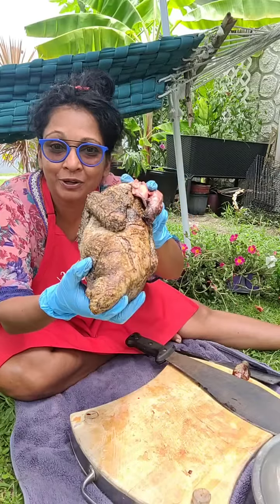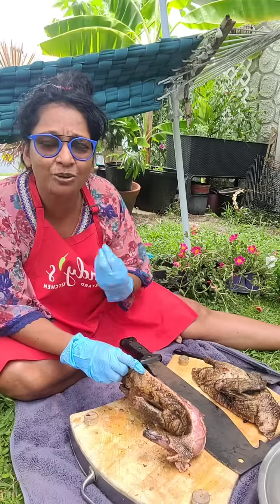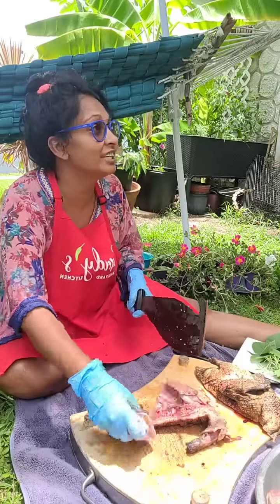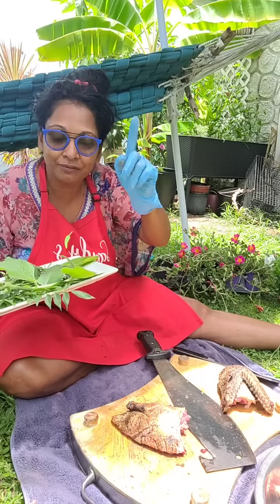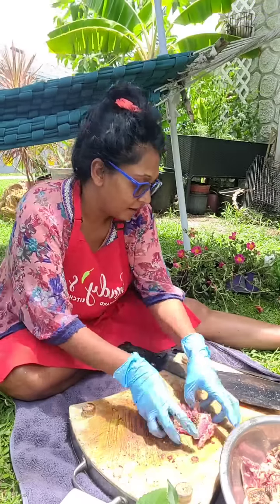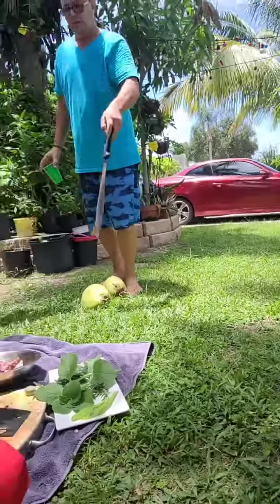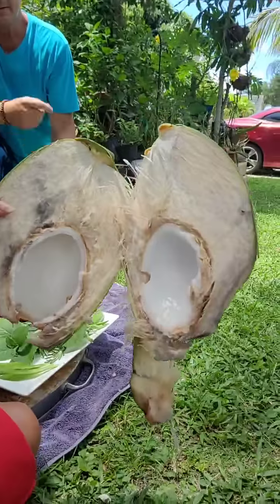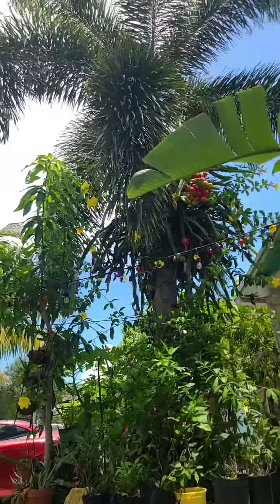Cutting up Fire Roasted Duck for an early dinner.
Cuttin up Fire Roasted Duck for an early dinner.